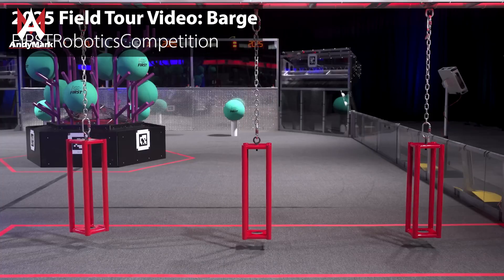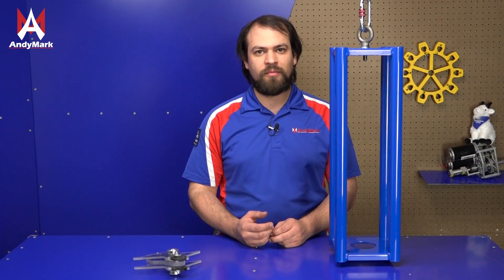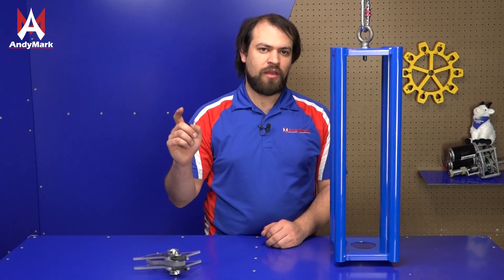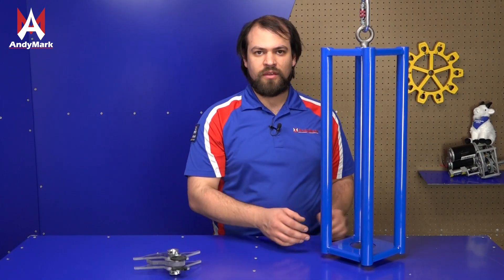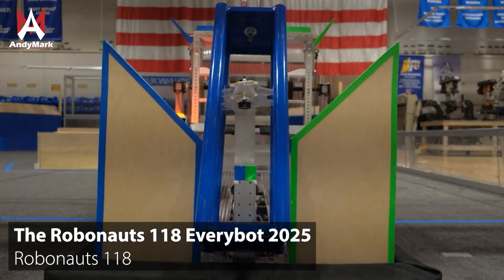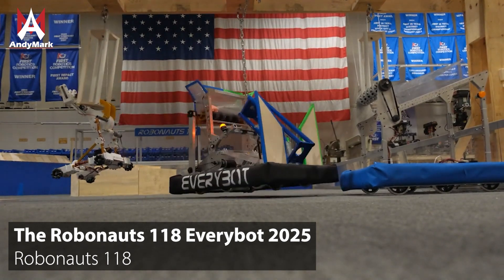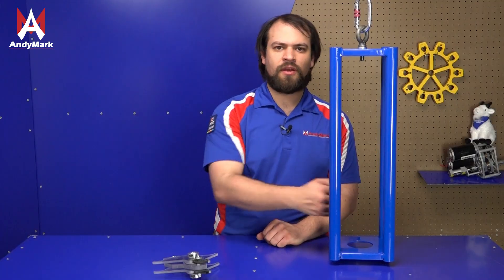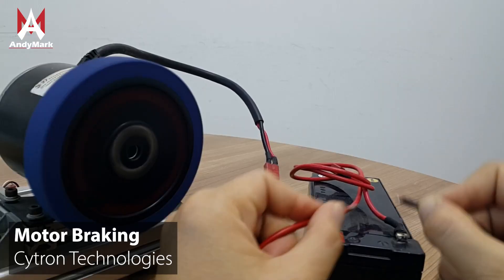How Do I Climb the Cage in REEFSCAPE?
Climbing is a classic endgame in FRC, but this year it comes with a twist! The dangling Deep Cage adds an amount of uncertainty and challenge to this year's game. But is it actually as hard as it looks?

2.5 in. CIM Motor (am-0255_16T)